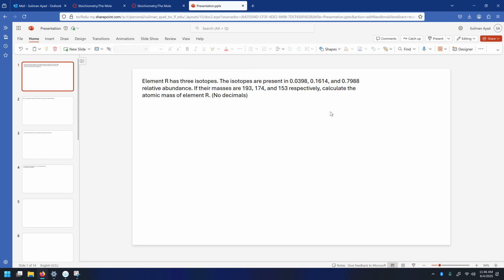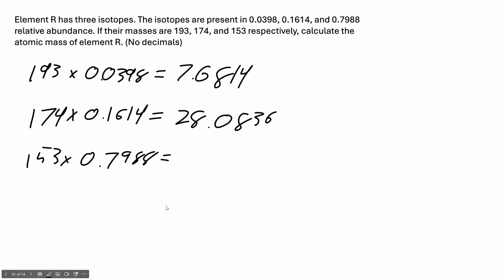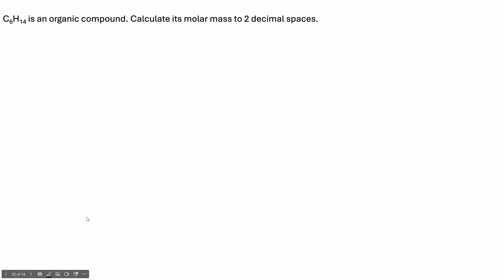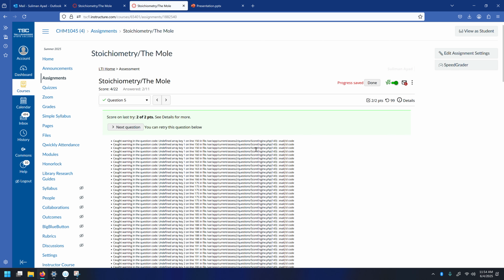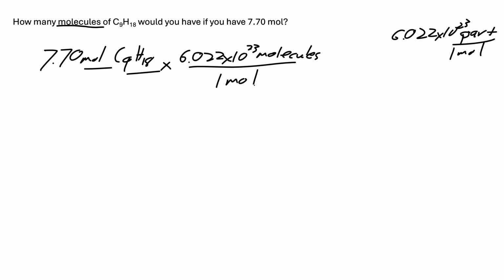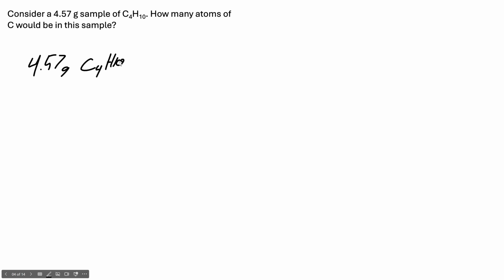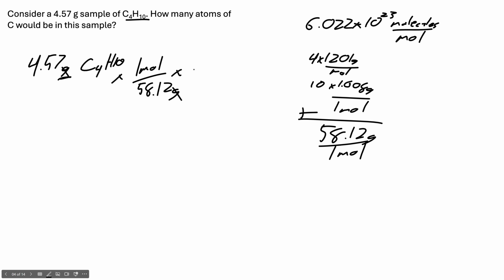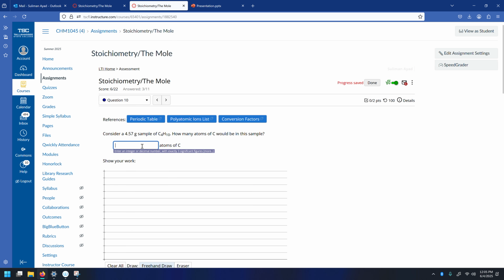Stoichiometry and Moles Homework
Introduction to moles and stoichiometry homework. This video is published for Tallahassee State College Students by Dr. Suliman Ayad.